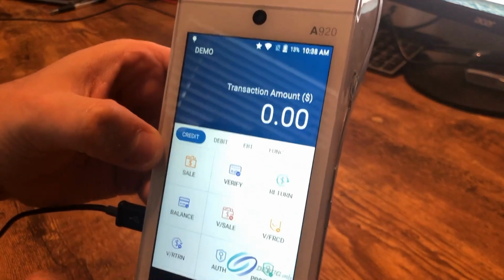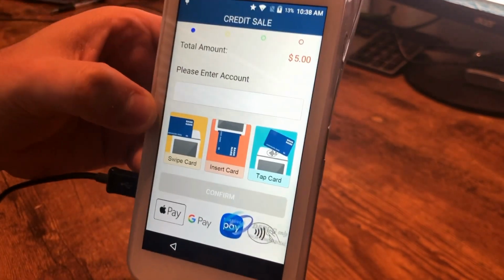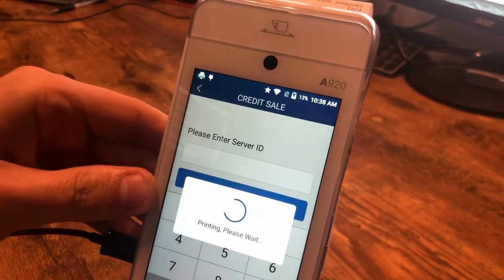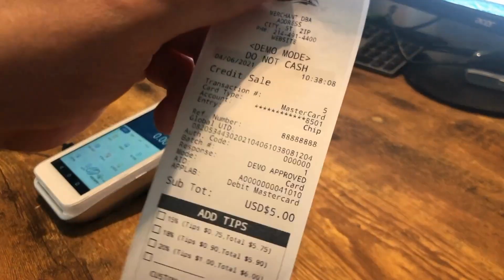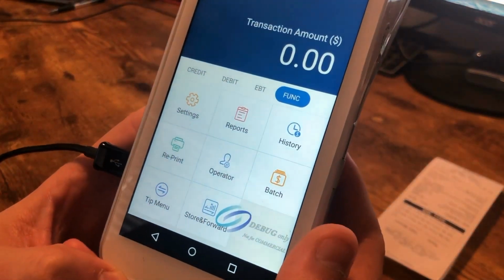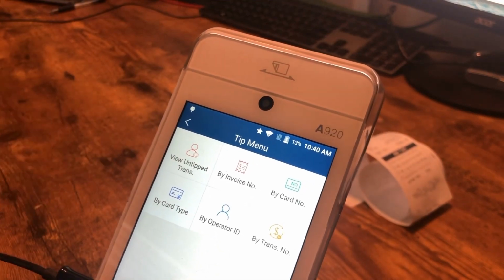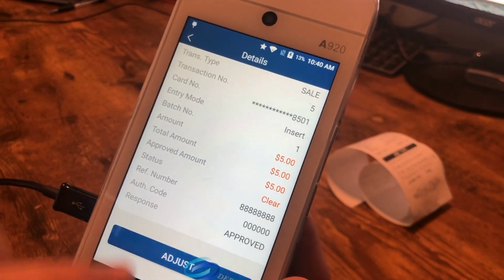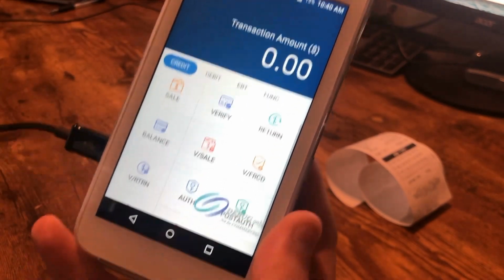PAX A920 - Adjust A Tip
Credit card wireless machine.